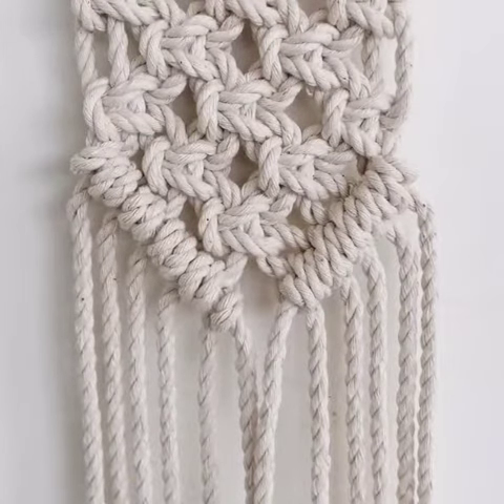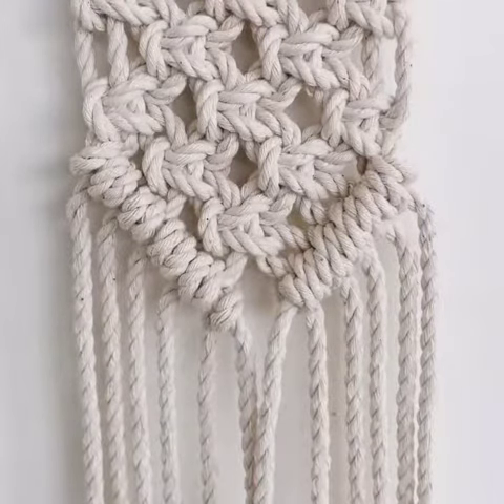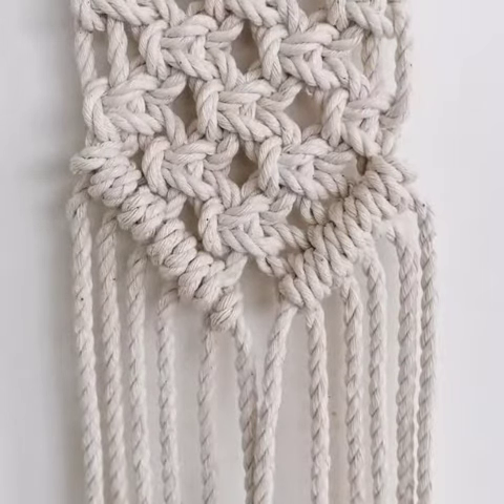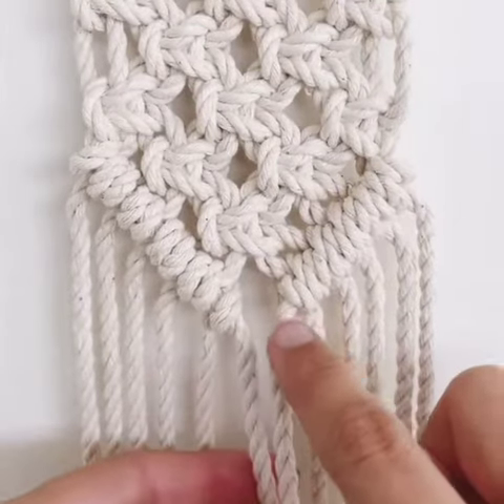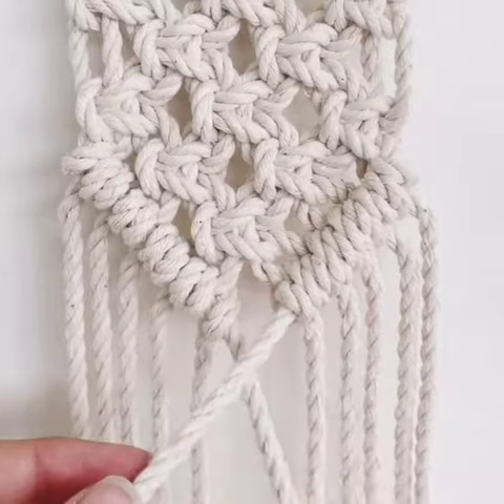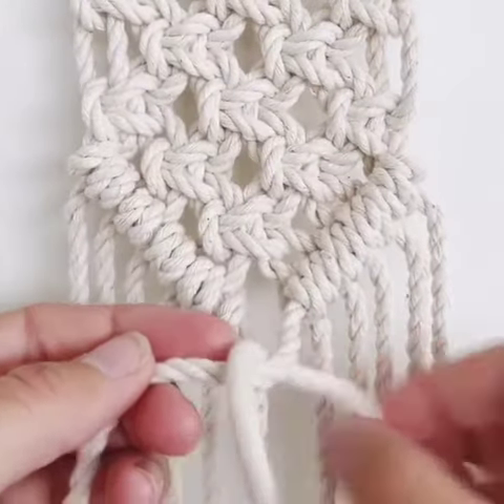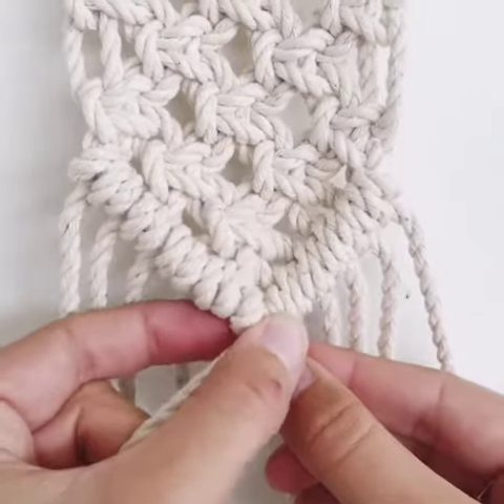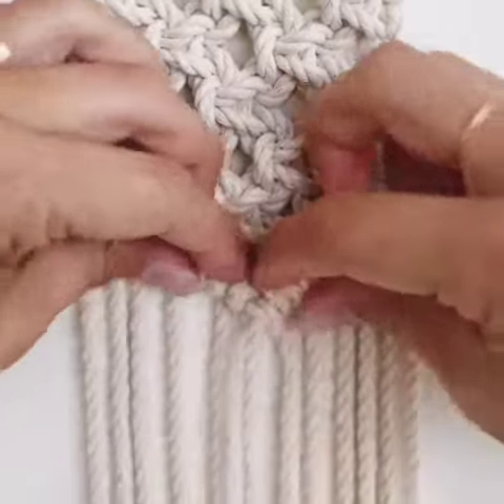DIAGONAL CLOVE HITCHES #5 Closing the diamond or triangle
HOW TO CLOSE OR JOIN YOUR CLOVE HITCH LINES
This is the 5th video of a series of 6 - see my channel for the full series and other tutorials.
For loads more free beginners content and support, join the Macrame Beginners Facebook Group or download my ebook